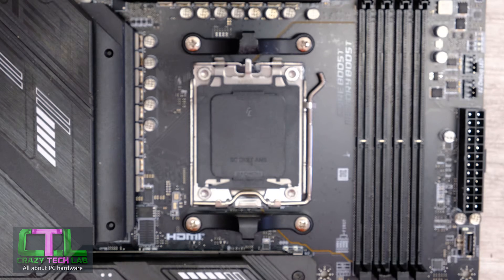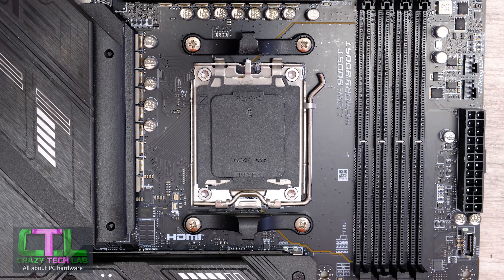How To Install A Ryzen 9000 Processor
Upgrading from Socket AM4 to Socket AM5? This is a simple fool-proof guide on how to deal with the new CPU socket, installing a Ryzen 9000 CPU without damaging the delicate socket pins. Don't kill your motherboard before you've even started - follow this guide!

*Grab yourself one of AMD's awesome Ryzen 9000 CPUs here*

Ryzen 5 9600X
Ryzen 7 9700X

*See the latest Socket AM5 motherboards here*

*This is my favourite Socket AM5 motherboard*

*This is my favourite mini-ITX Socket AM5 motherboard*

*Great value cooler for Ryzen 9000 CPUs*

*Great thermal paste for your new Ryzen CPU:*

ARCTIC MX-4

Thermal Grizzly Kryonaut

(Mini-ITX reviews and builds videos)